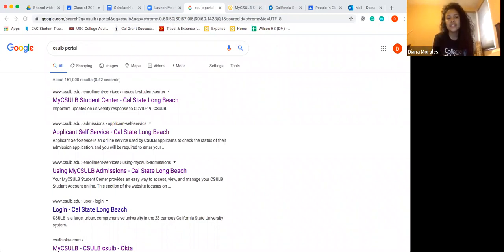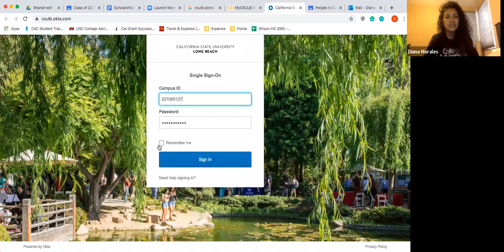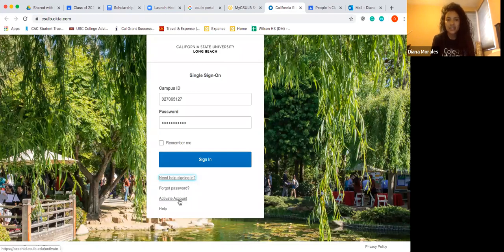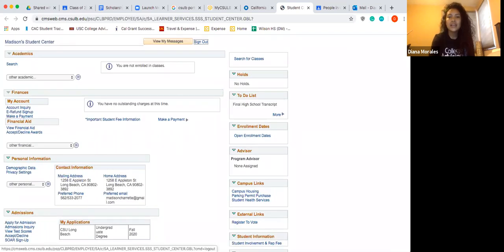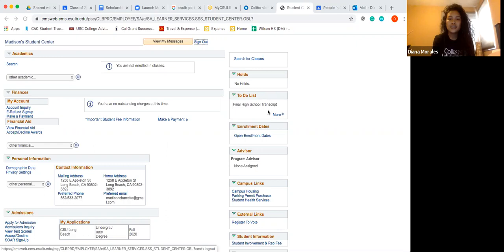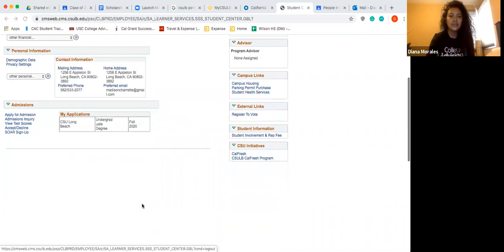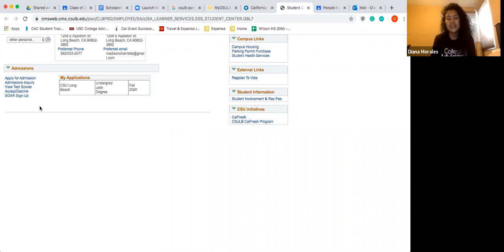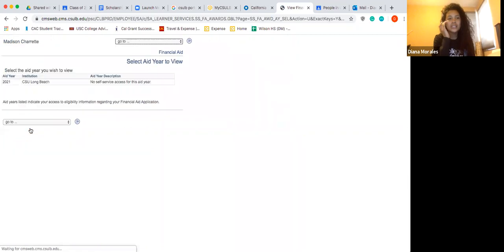Navigating the CSULB Portal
College Adviser, Ms. Morales, shows you how to access and navigate the CSU Long Beach portal. Make sure to check portals regularly as this is where colleges notify you of any upcoming deadlines/events or any important documents you may need to submit.